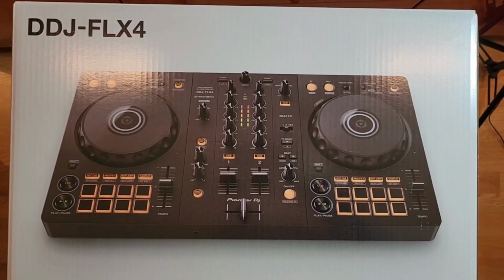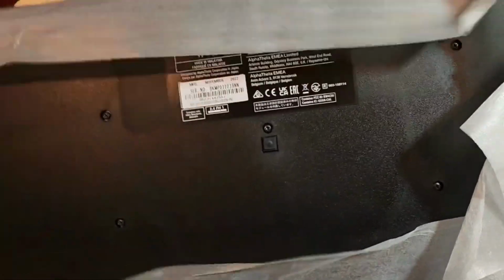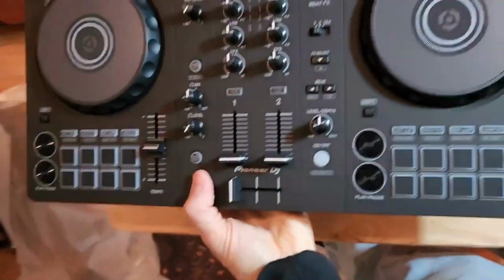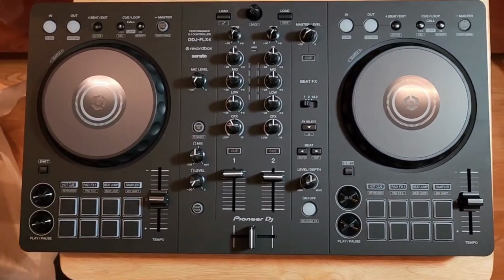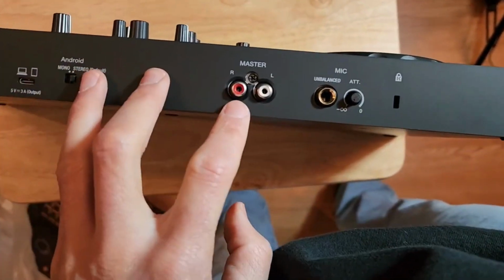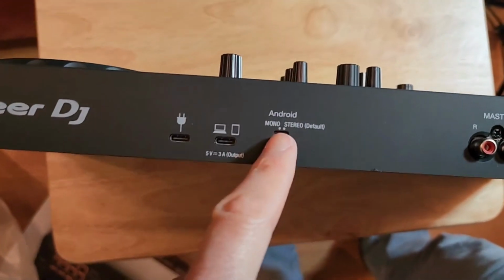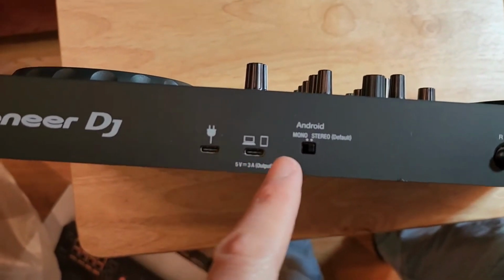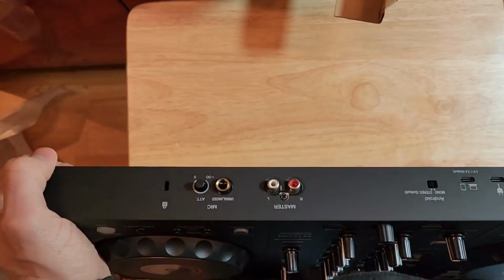In Hand Review of DDJ FLX 4 (Unboxing Video)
Get great deals on all of the items in this video:

DDJ FLX 4:

Bose SoundLink Revolve+ (Series II) Portable Bluetooth Speaker:

6ft Black Audio Cable 3.5mm Mono Male to RCA Mono Male Connectors:

Lenovo ThinkPad X1 Carbon 9th Gen 9 Intel Core i7

AKG Pro Audio K553 MKII Over-Ear, Closed-Back, Foldable Studio Headphones:

Winsome Alex 2-pc Set TV Table

Uploaded by Ethan Stone